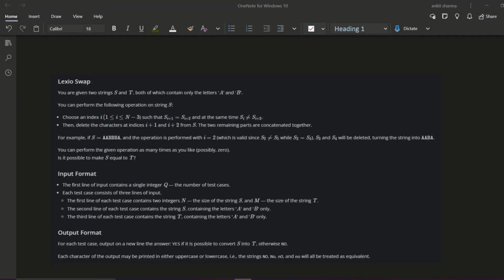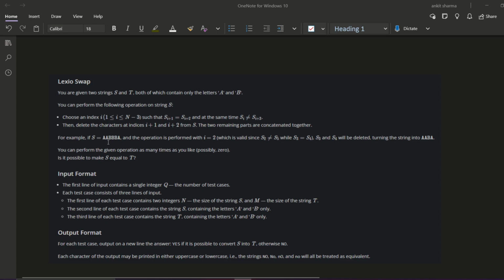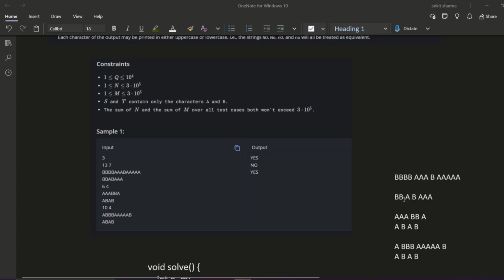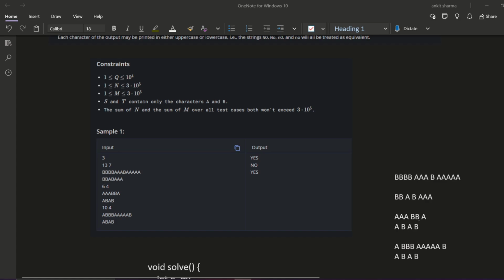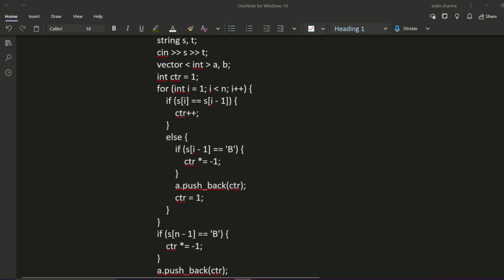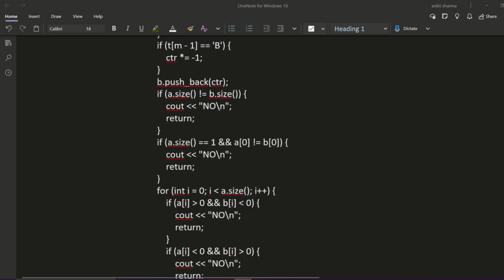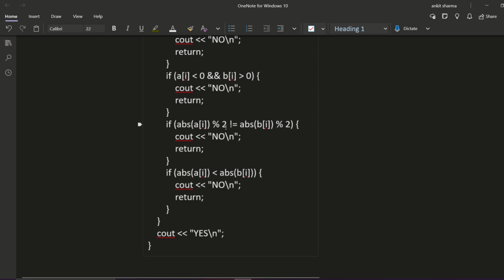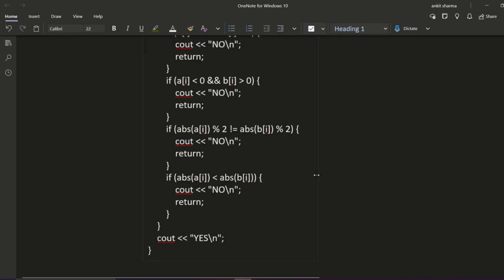Lexio Swap | Starters 163(Rated till 5 stars) | START163 | LEX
Lexio Swap | Starters 163(Rated till 5 stars) | START163 | Maths | LEX